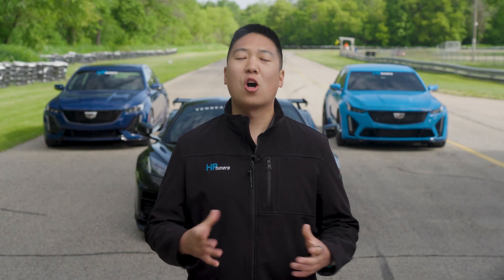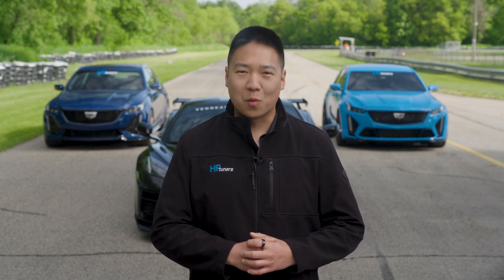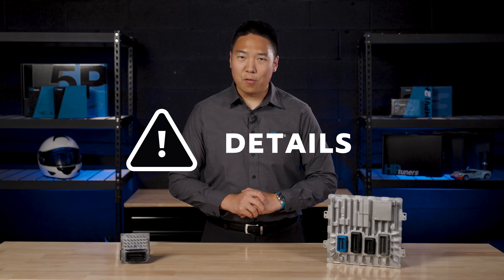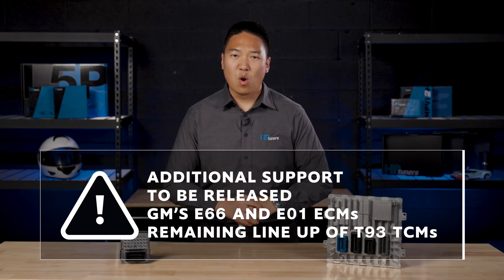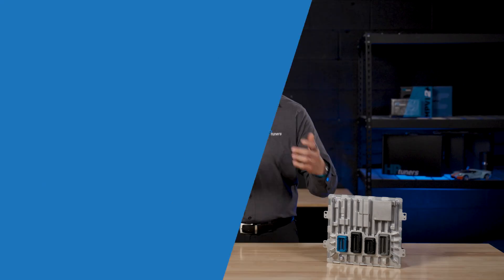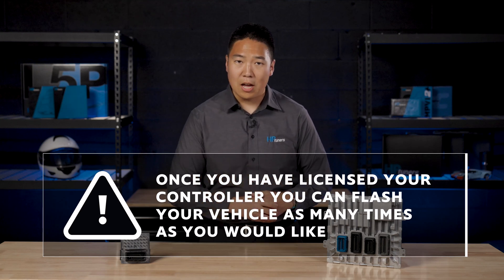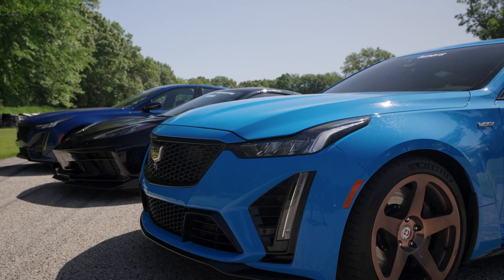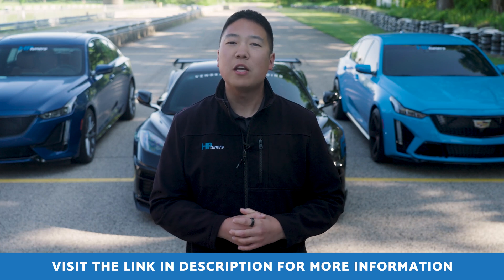GM Global B Tuning is Here | HP Tuners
The news is out. HP Tuners is proud to offer the industry's most comprehensive diagnostics and custom calibration solution for GM's latest Global B control modules. 😎 This includes tuning support for the 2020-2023 Corvette C8, Cadillac CT5-V Blackwing, and more.

At launch, HP Tuners offers support for the (Global B) E99 ECM and select T93 TCMs.

⚠️ IMPORTANT NOTE: At launch, all GM Global B control module services are for select GM GLobal B Authorized Dealers only.